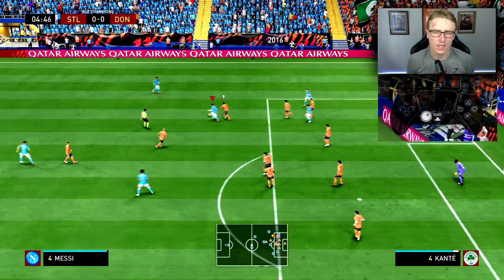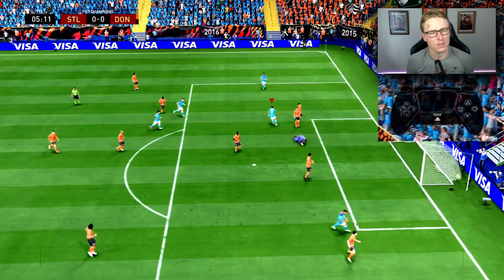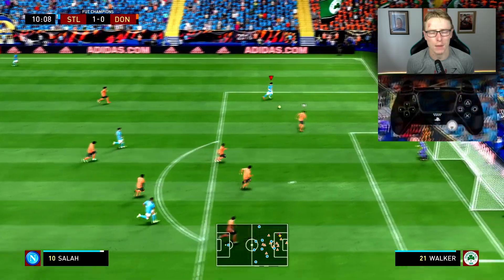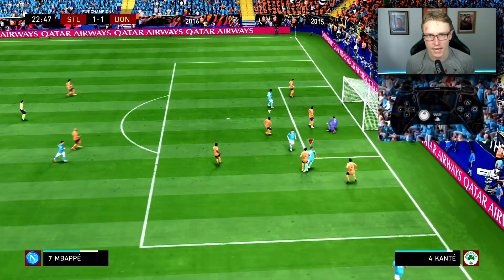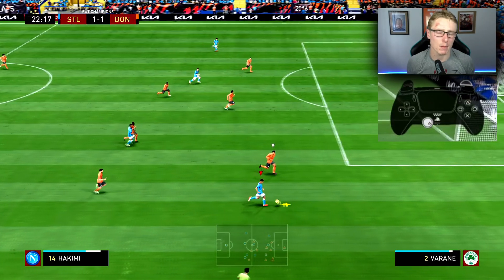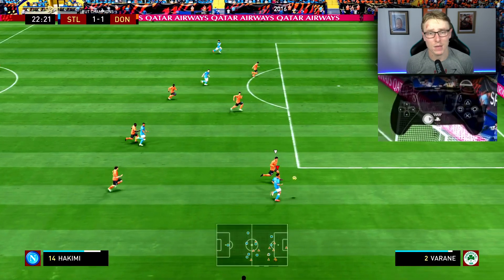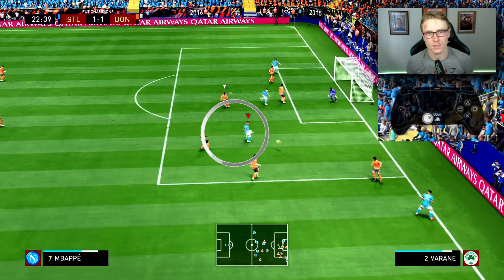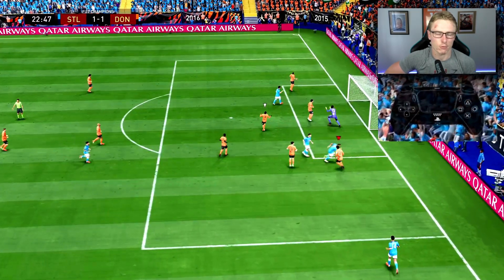This PASS is HARD to INTERCEPT in FIFA 22 | DOUBLE TAP PASS TECHNIQUE | FIFA 22 PASSING TUTORIAL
FIFA 22 PASSING TUTORIAL - This FIFA 22 tutorial will be a complete guide to doible tap passing in FIFA 22. This tutorial includes delving into the effectiveness of the lifted or lofted pass in FIFA 22. This pass can be used to bypass defenders interception and is hard to defend against. This is an all in 1 tutorial for you to learn how to double tap pass in FIFA 22.

0:00 INTRODUCTION AUSSIEFIFA HD
0:37 DOUBLE TAP PASS TUTORIAL - FIFA 22 PASSING TUTORIAL
1:24 WHERE TO USE THE DOUBLE TAP PASS IN FIFA 22 - FIFA 22 PASSING TUTORIAL
1:55 CONCLUDING REMARKS